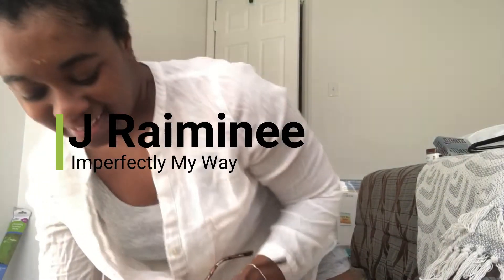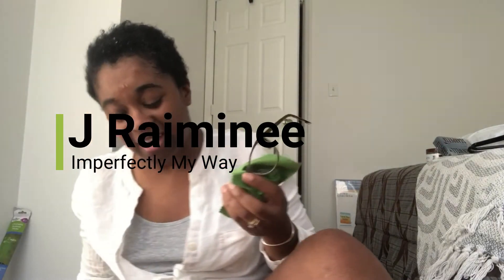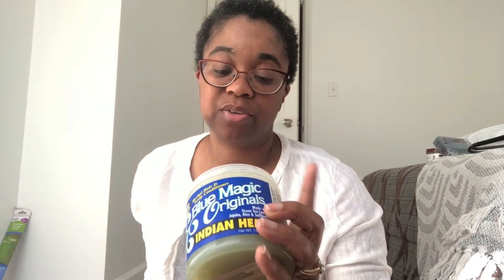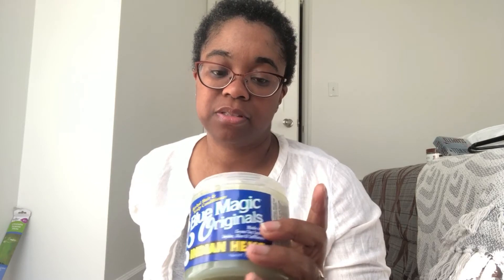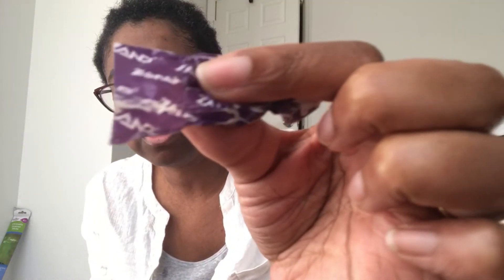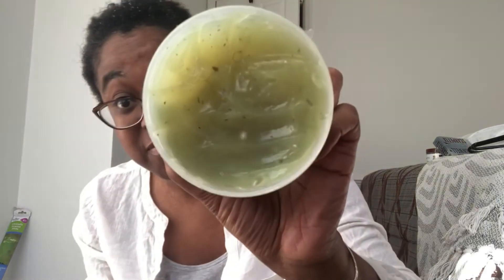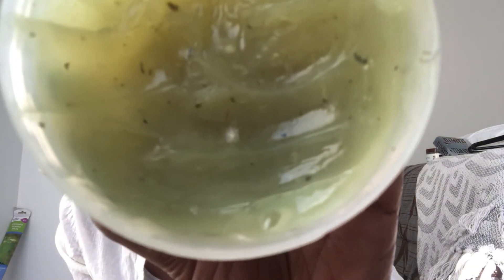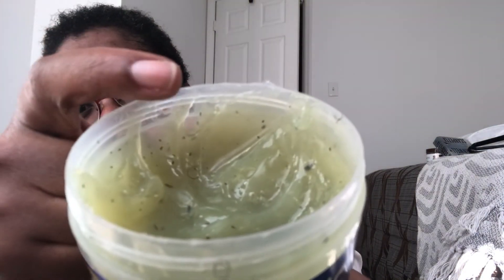MOLD GROWING IN MY BLUE MAGIC?!!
Please take a moment to inspect your products before using them again. Ingredients, smell, texture, proper storage, expiration dates i.e
Update: Company contacted me in reference to the product; they mentioned that it could be due to the green tea ingredient- Hmm.  and offered a replacement, I respectfully declined and told them I would rather them research the formulation of this product so that this is not a future issue.

VLOGS, REVIEWS, HAULS AND MORE.

Subject: YT BUSINESS